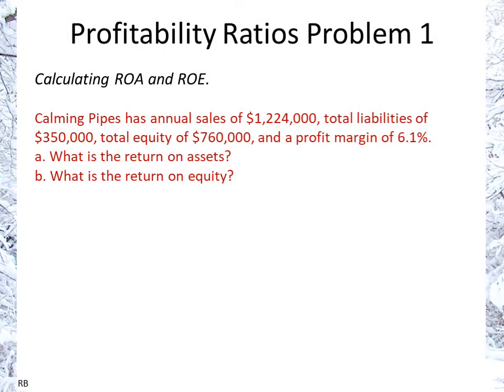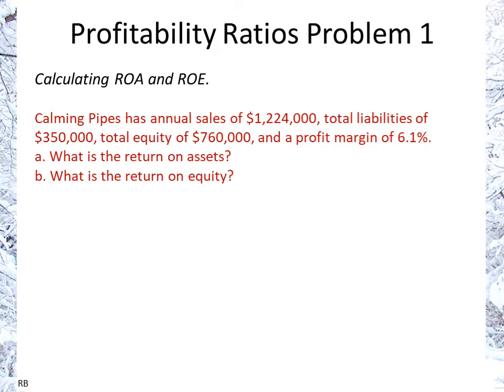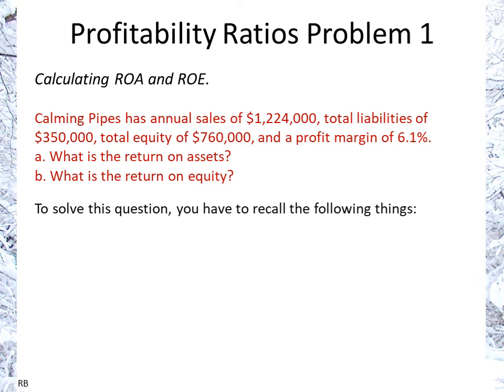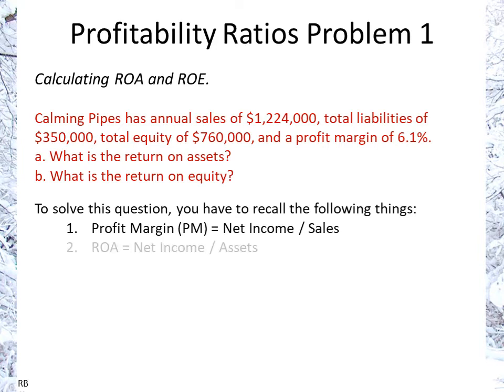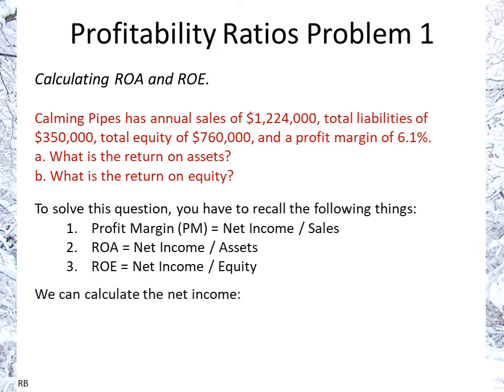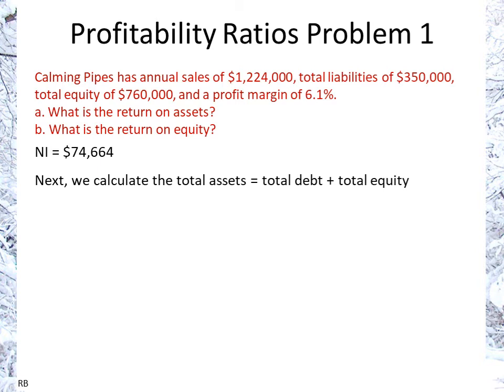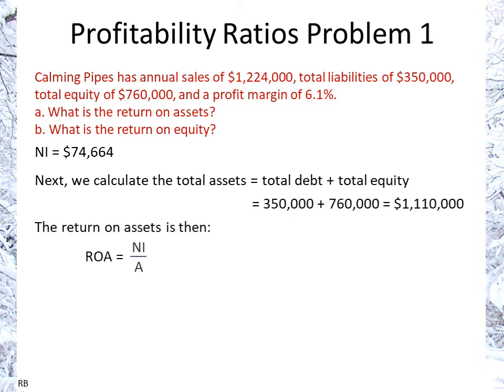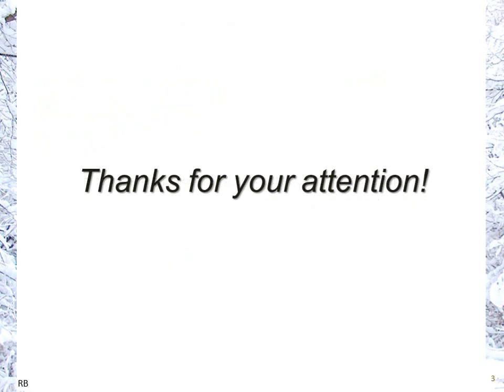Profitability Ratios Problem 1: ROA, ROE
Calming Pipes has annual sales of $1,224,000, total liabilities of $350,000, total equity of $760,000, and a profit margin of 6.1%.
a. What is the return on assets?
b. What is the return on equity?